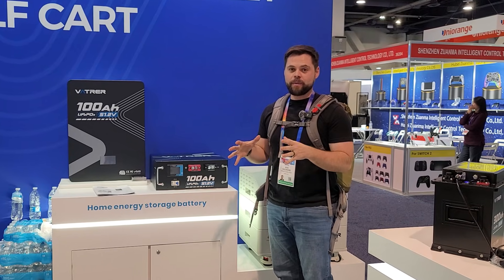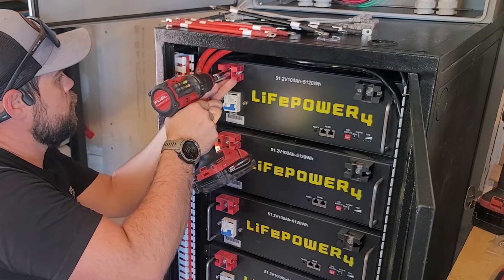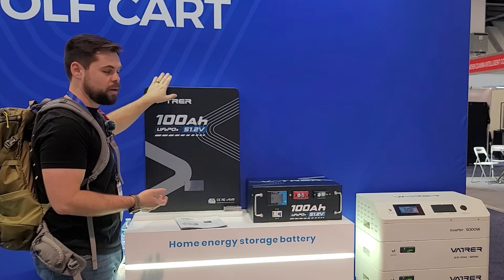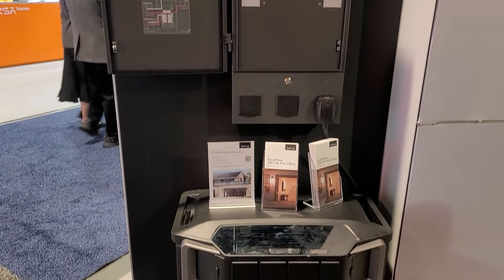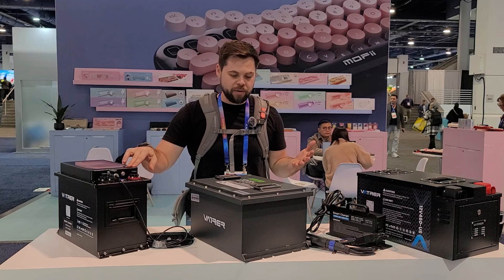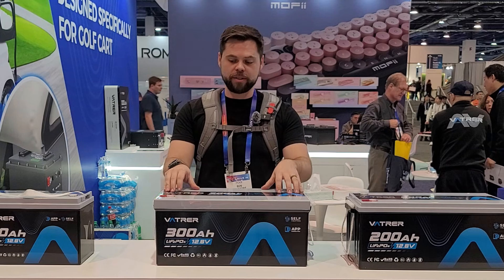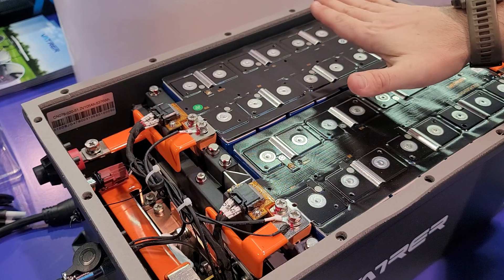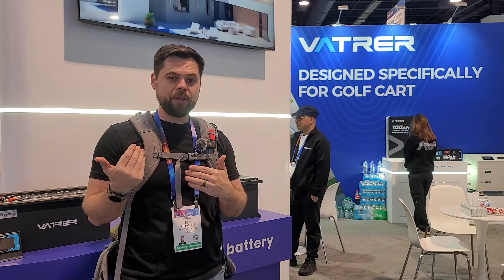How Are They NOT Doing This With Their Batteries at Vatrer?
Vatrer is an affordable yet powerful battery company. They make some of the most energy dense batteries without sacrificing on quality. From heated RV batteries, golf cart batteries, server rack batteries, and even a large 5 kW power station, they have an option that can help in nearly any situation.